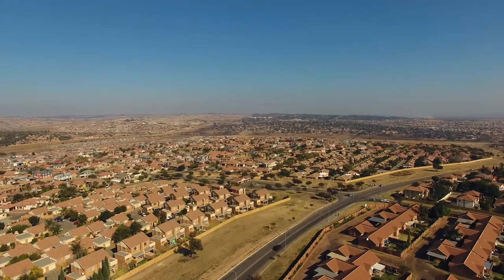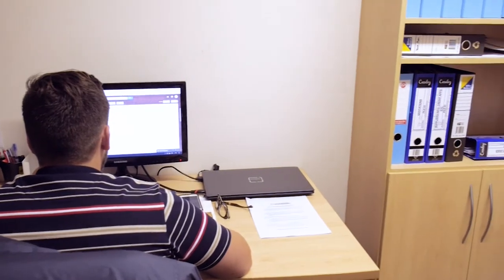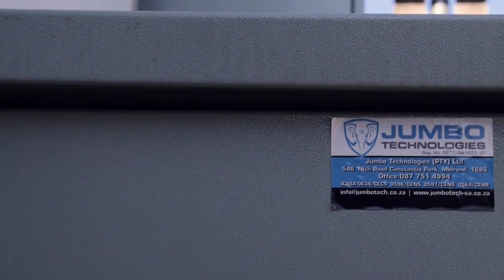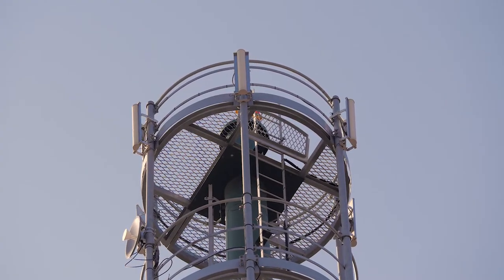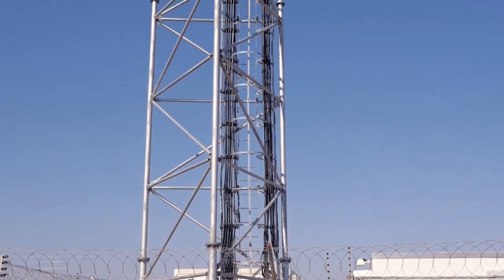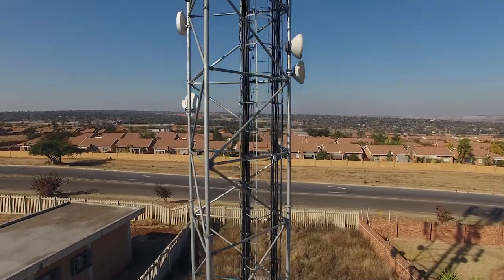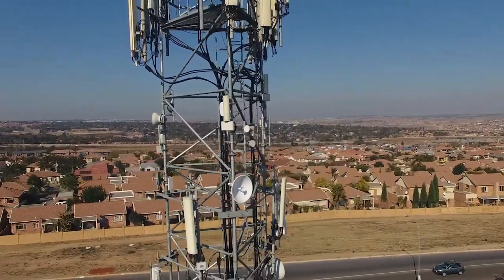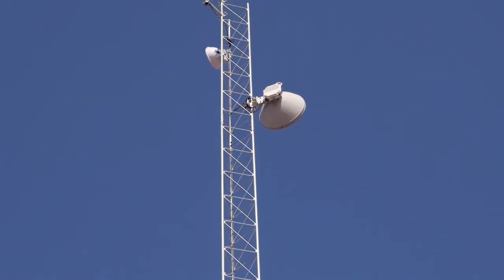WISP Traveler: Jumbo Technologies - South Africa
Welcome to WISPTraveler, where we travel the world visiting WISPs to discover interesting stories about their business.

In this 5th episode we travel all the way to SouthAfrica to bring you a story of JumboTechnologies.

They learn about RFelements @ RFelementsOnTour and started to use our SectorCarrierClass antennas as well as SymmetricalHorns since then.